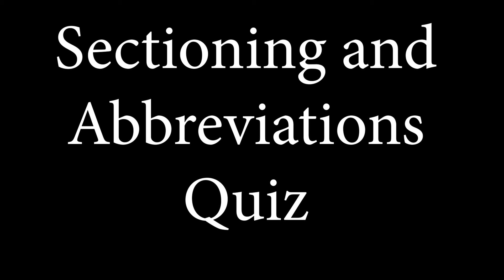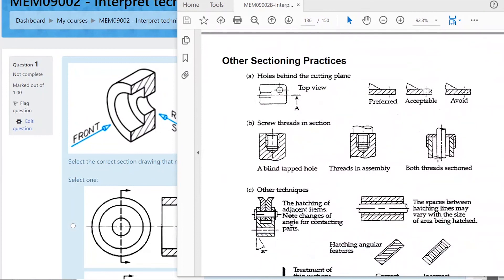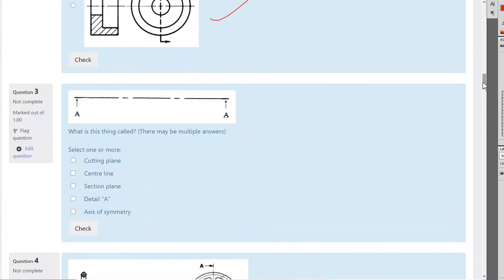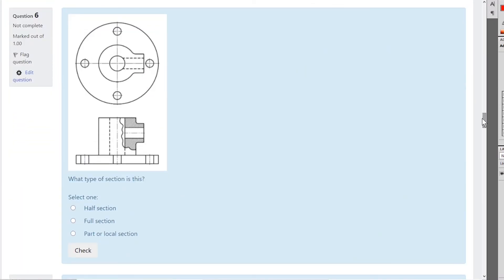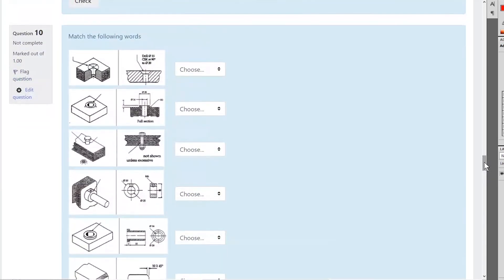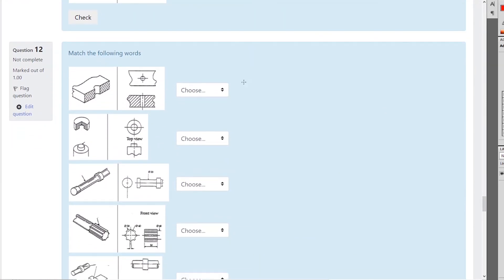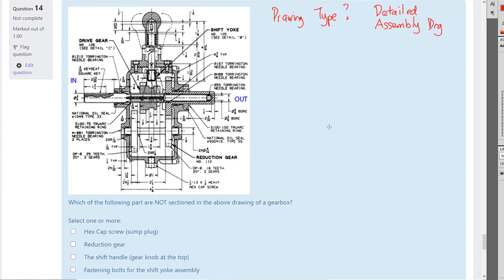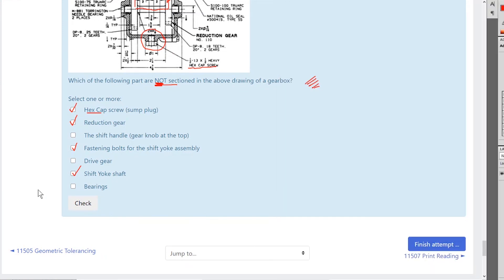Sectioning and Abbreviations